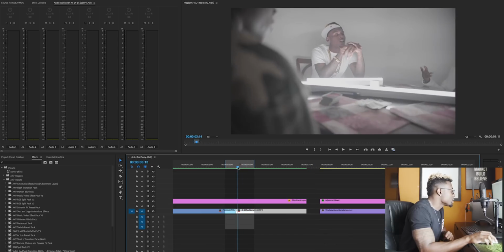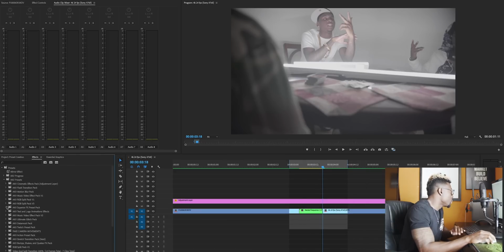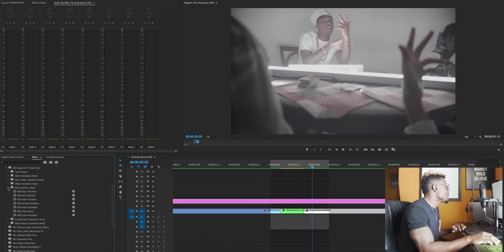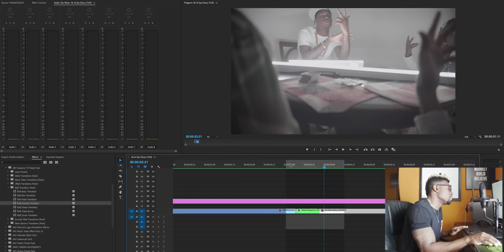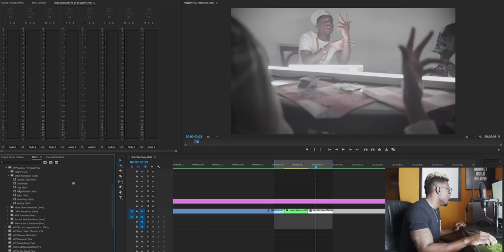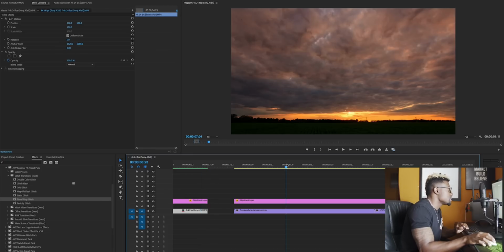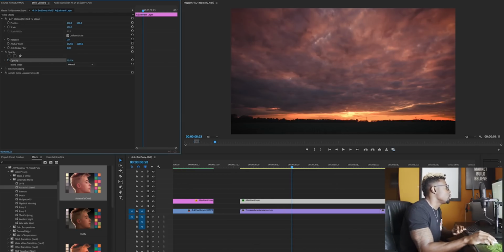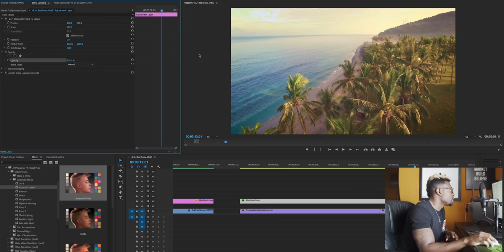FREE SUPER MEGA TRANSITION AND EFFECT PRESET PACK | ADOBE PREMIERE PRO CC 2019